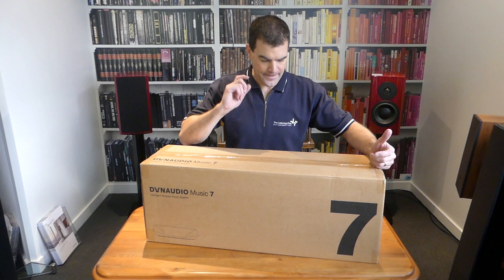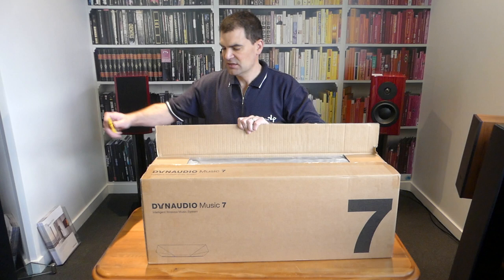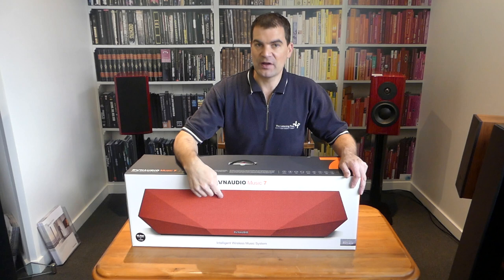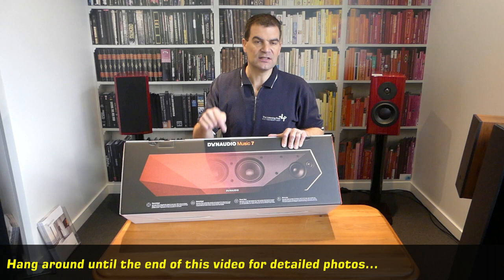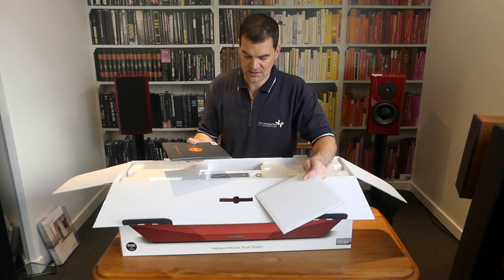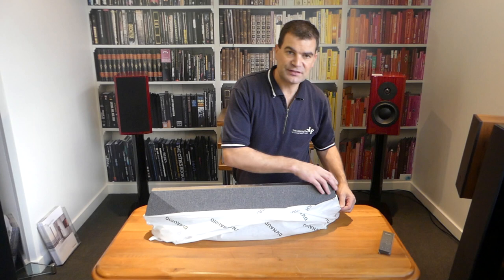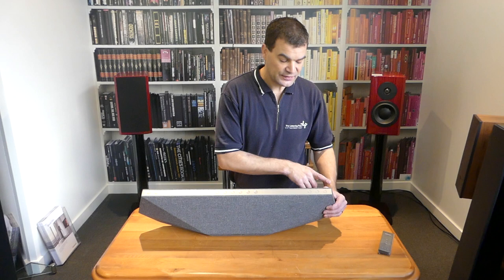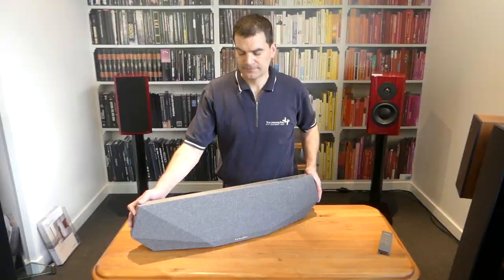Dynaudio Music 7 Sound Bar Media System | The Listening Post | TLPCHC TLPWLG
Dynaudio Music 7 TLPCHC TLPWLG | The Listening Post unboxed unboxing

Fill your room with Music.
This intelligent wireless music system that automatically adapts to your room, your lifestyle and even your musical tastes. Connect it to your phone, your CD player, your TV... listen however you want.

With NoiseAdapt, Music7 uses powerful digital processing to sense where it's been placed. It optimises its performance to fit (even when you move it) and adjusts itself on the fly for varying noise-levels, so your music sounds clear at any volume.

Music 7 is the big one. Like the Music 5, it’s mains-powered with an optical input – but it's also packing two 1 inch soft-dome tweeters, two 3 inch midrange drivers and twin 5 inch woofers. It even has an HDMI connection with Audio Return Channel so you can use it as a soundbar under your TV.

No more wondering what to listen to next from your online services: Music Now knows what you love, and plays it at the touch of a button. All you have to do is enjoy.

And like every other product in the Music family, Music 7 features RoomAdapt - advanced digital signal processing (DSP) to sense the conditions in the room - where it's placed, what the ambient volume is - and constantly adapt its performance to suit. You might not hear it doing its thing ... but you'd definitely know if it wasn't.

Features...
High performance wireless speaker
Features Dynaudio's new NoiseAdapt, RoomAdapt and MusicNow technologies
Free Dynaudio Music Now control app available for iOS and Android
Support for Tidal, Spotify, vTuner and streaming services
Wired inputs: 3.5mm Aux, Optical, USB (for iOS playback & charging)
Wireless inputs: aptX Bluetooth, WiFi, Spotify Connect,
Includes 1 x HDMI connection with ARC (Audio Return Channel)
Five customisable presets allow you to switch on and listen straight away
Bass and treble tone controls and three EQ presets (Music, Movie, Voice)
Includes IR remote control
Finishes: Light Grey, Dark Grey, Red or Blue
Designed and engineered by Dynaudio Labs in Denmark
Dimensions: W 819 mm x H 201 mm x D 185 mm